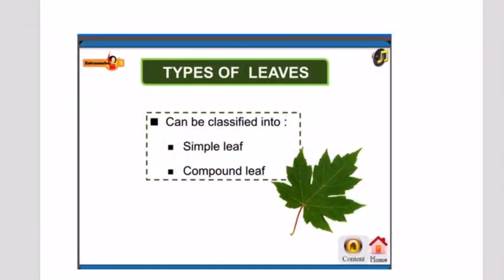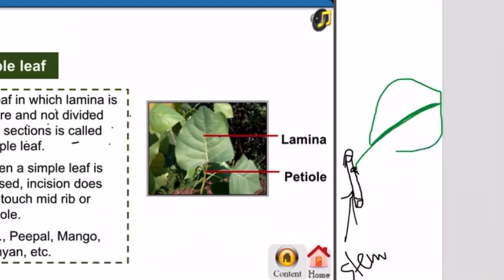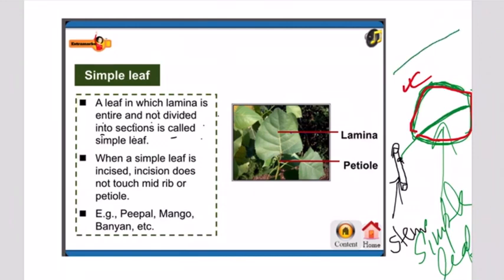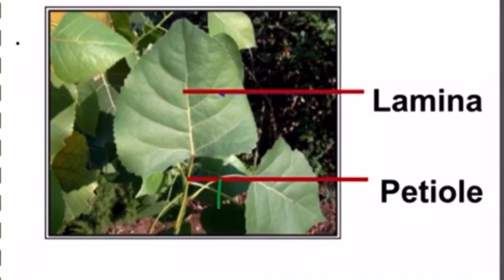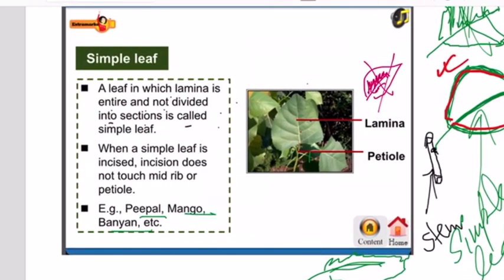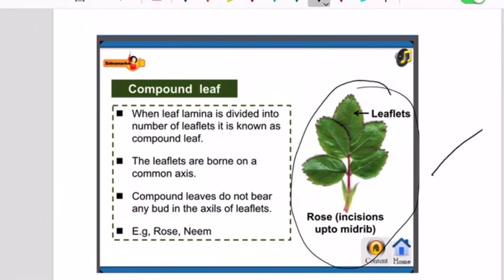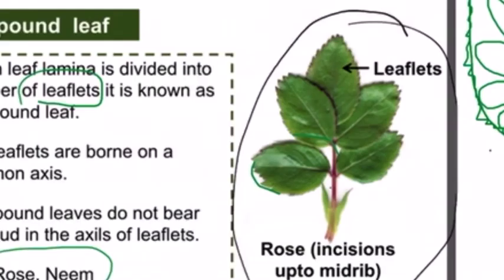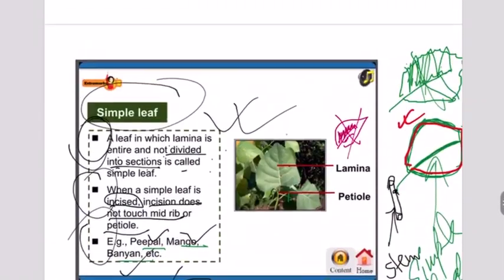The Leaf- Biology ICSE Class6- Part 3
Simple vs Compound Leaf